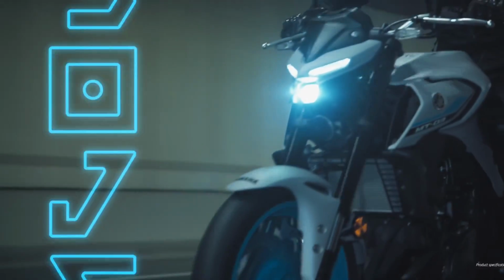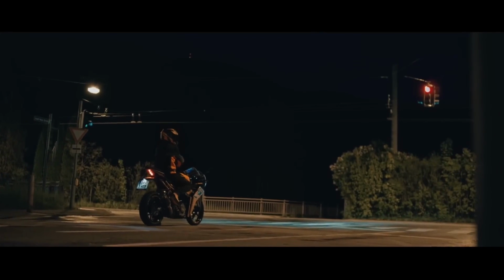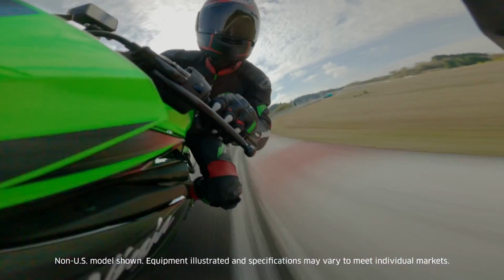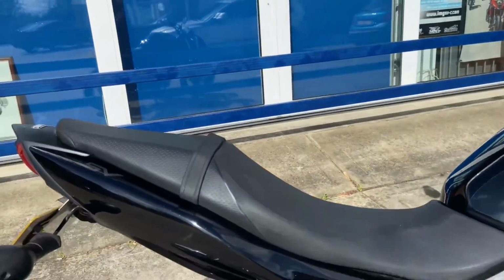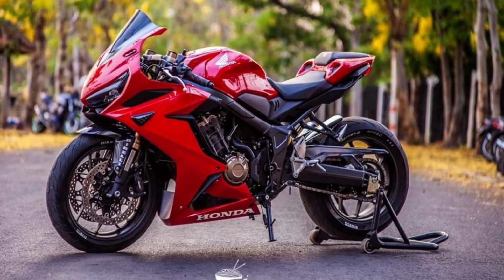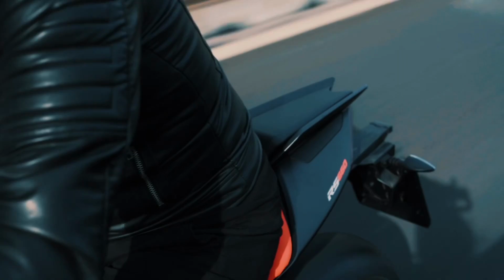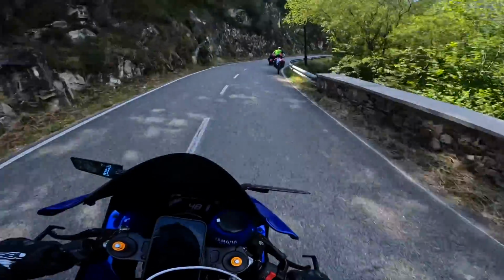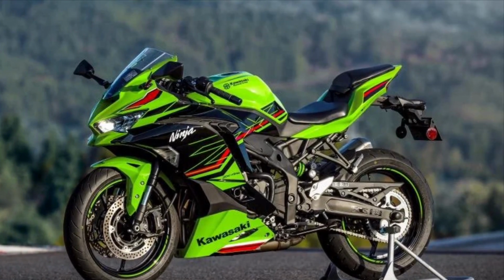Top 7 A2 License Motorcycles - The Best Bikes for New Riders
**Top 7 A2 Motorbikes for 2025 – Best Bikes for Your Restricted Licence!**

In this video, we're counting down the top 7 A2 motorbikes you can get your hands on for 2025! If you're looking for a thrilling ride while sticking to your A2 licence restrictions, these are the best options that balance performance, style, and value.

🚦 **7. Yamaha MT-03** – Lightweight, agile, and perfect for new riders.
🚦 **6. KTM RC 390** – A sportier choice that's all about precision and handling.
🚦 **5. Kawasaki ZX4RR** – A small but mighty superbike with serious punch.
🚦 **4. Suzuki SV650** – A versatile, well-rounded bike with that classic V-twin feel.
🚦 **3. Honda CBR650R** – The perfect mix of power, agility, and comfort for everyday use.
🚦 **2. Aprilia RS660** – A stunning, high-performance machine with Italian flair.
🚦 **1. Yamaha R7** – The ultimate A2 bike, blending sportiness with track-ready capability.

Whether you're looking for something to take on twisty roads, or a bike that'll impress on the track, this list has something for everyone.